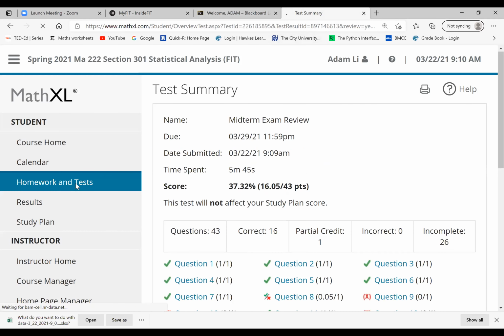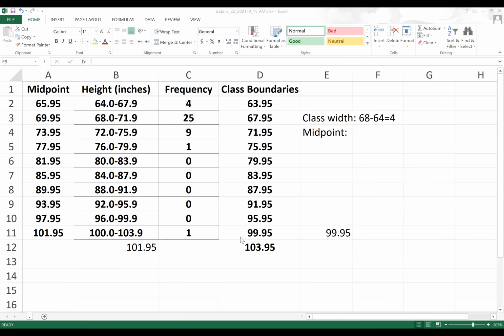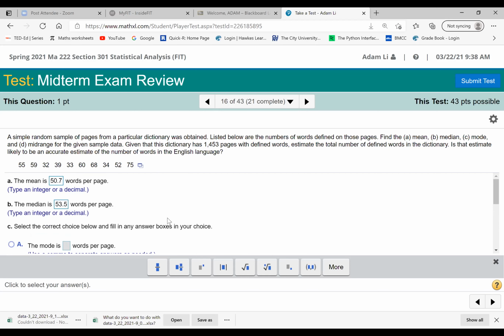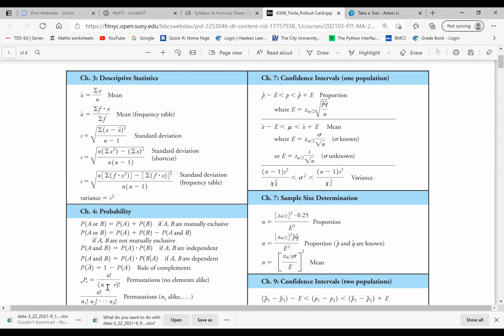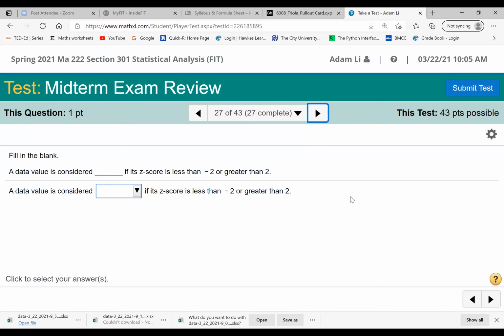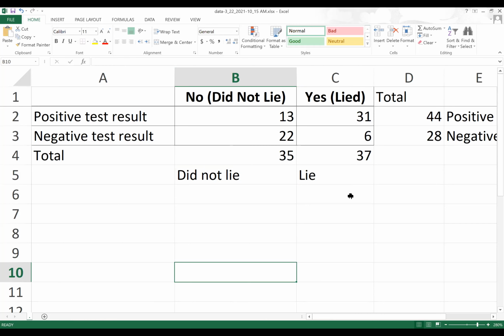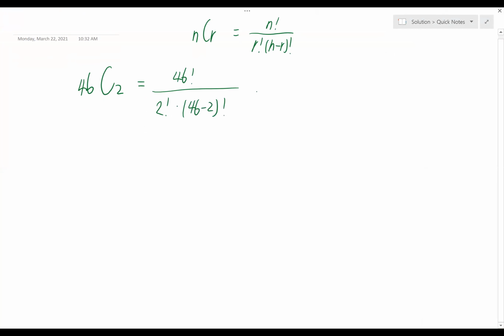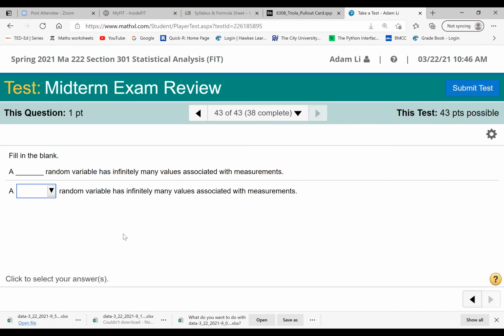Ma 222 Zoom meeting 3/22